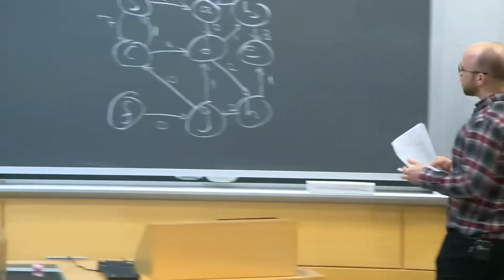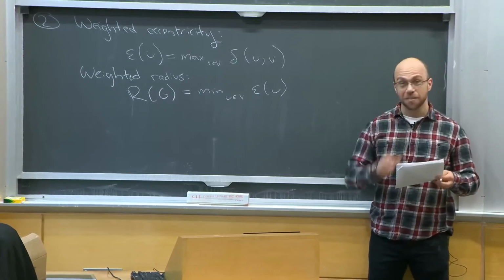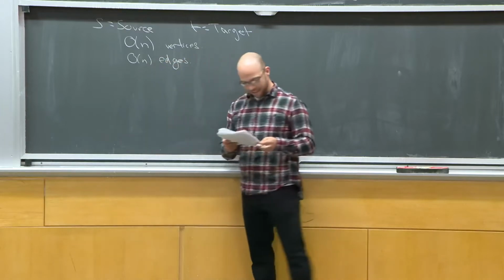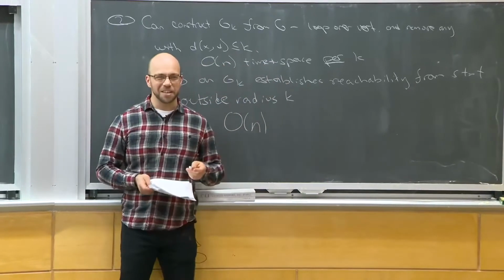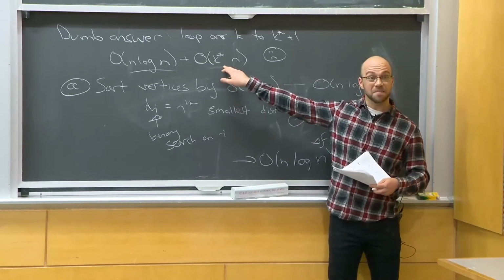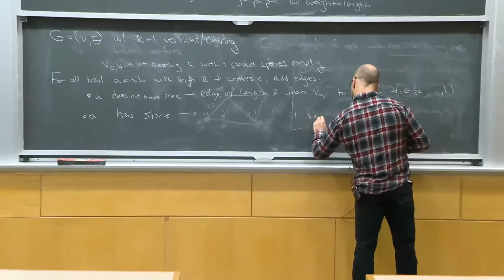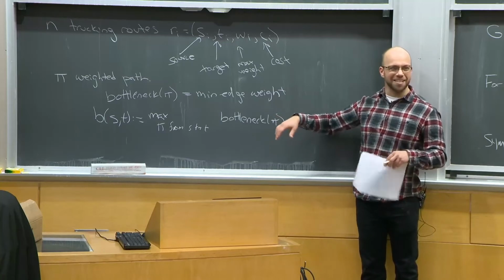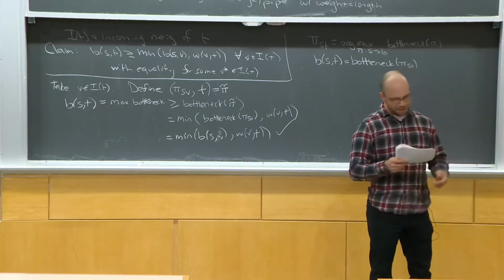Sessão de Problemas 7 - Introdução a Algoritmos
Cinco exemplos de programas são resolvidos. Os tópicos incluem o algoritmo de Dijkstra, raio de grafos ponderados, razões ponderadas e o algoritmo de Johnson.

Instrutor: Justin Solomon
Créditos: MIT